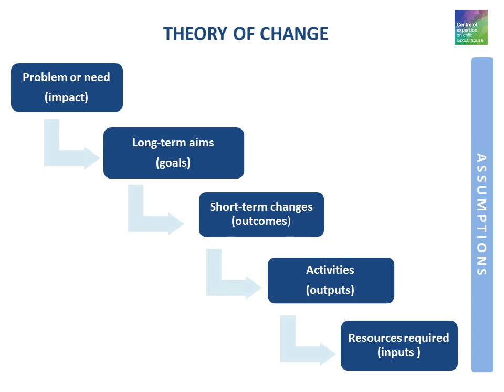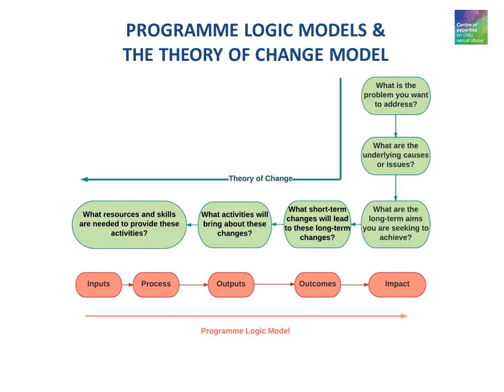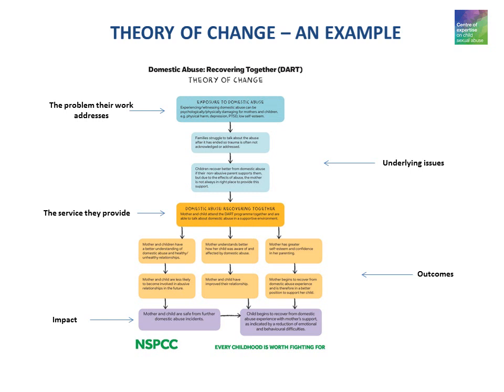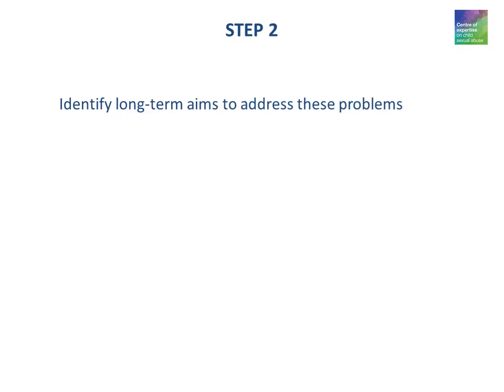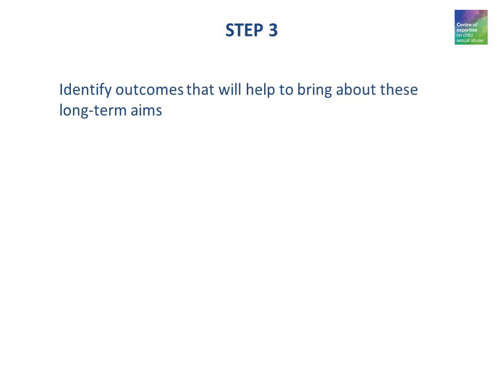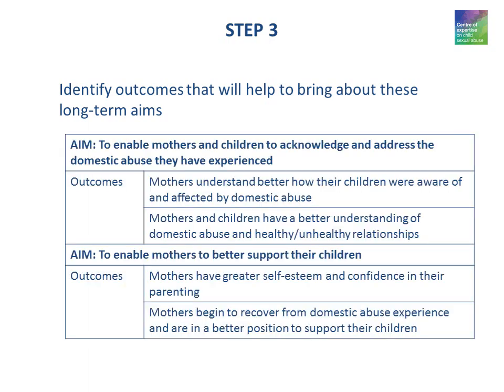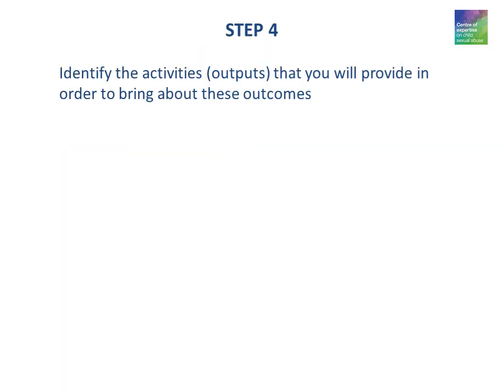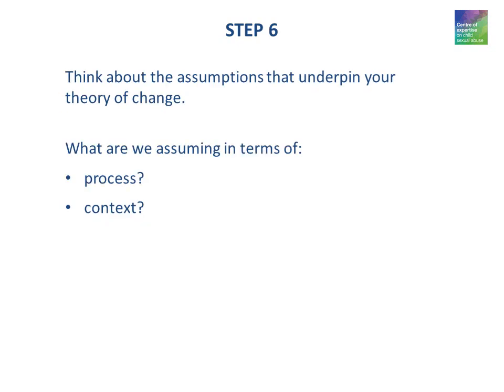An Introduction to Theory of Change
As part of its Evaluation Fund programme of work, the Center of expertise on child sexual abuse aims to deliver additional support to grantees and wider organisations aiming to carry out similar activities. For many of our grantee organisations the first step to building evaluation capacity was to develop an effective Theory of Change specific to their work with children. Through is video, Diana Parkinson describes the process of creating a Theory of Change in an easy to follow, step-by-step guide. Using an example from an existing programme, this walk-through presentation is designed to help organisations develop a project-specific Theory of Change.